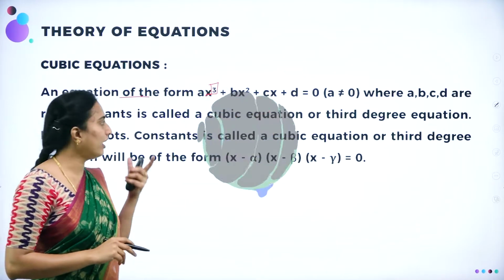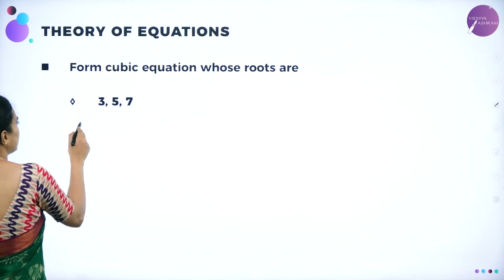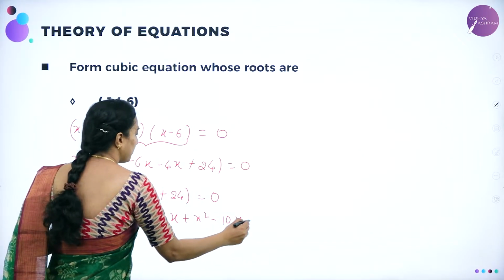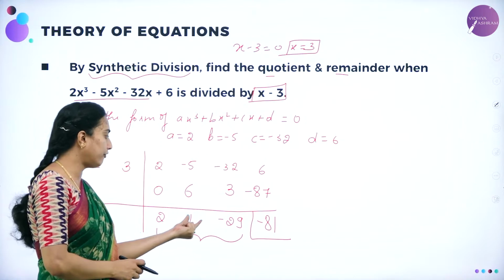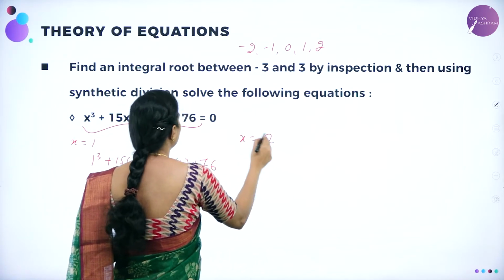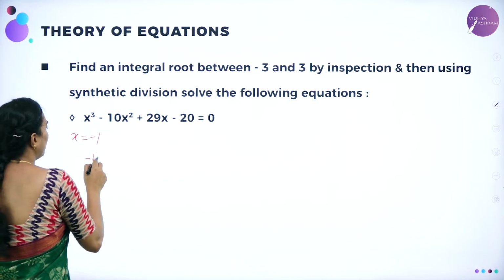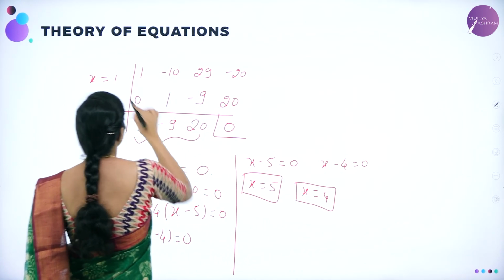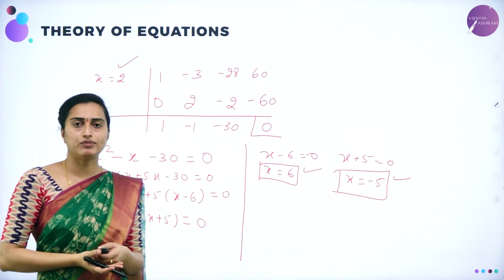DAY 84 | BASIC MATHS | I PUC | THEORY OF EQUATIONS | L6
Class : I PUC
Stream : COMMERCE
Subject : BASIC MATHS
Chapter Name : THEORY OF EQUATIONS
Lecture : 6